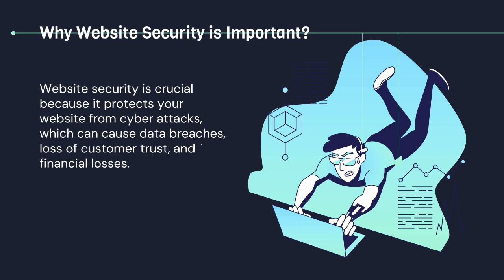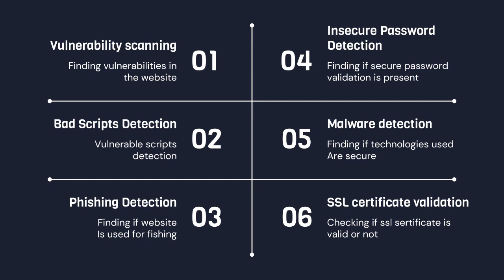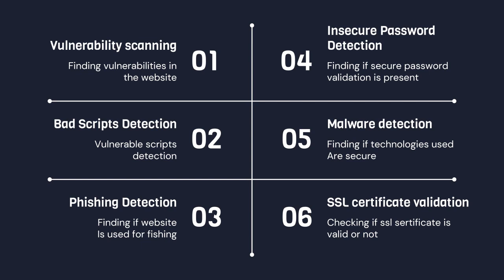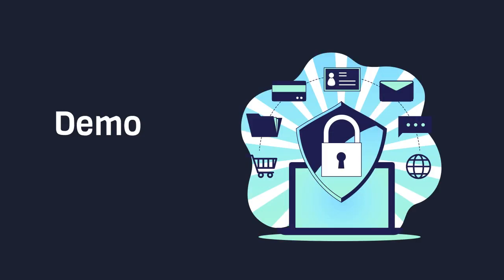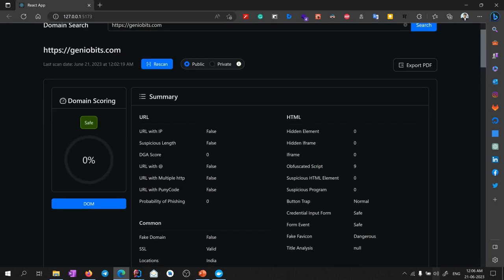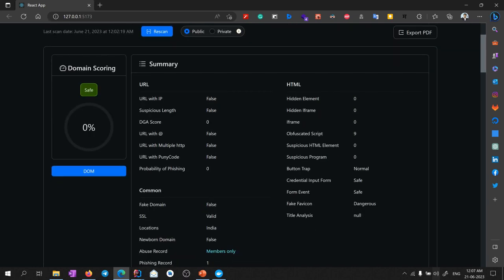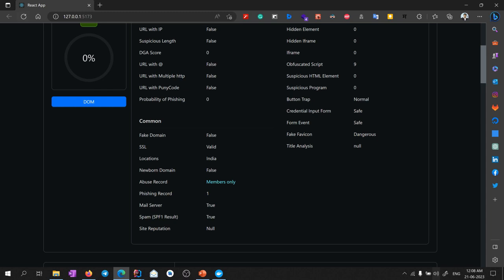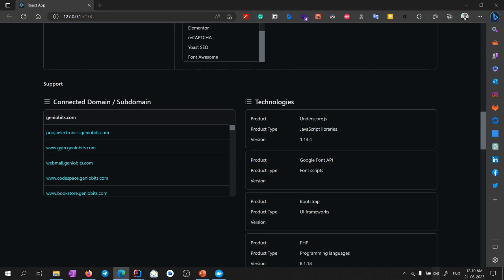Pythonic Shield | Website Security Analyzer: Introduction and Project Overview | Django - Python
Welcome to the "Website Security Analyzer" series! In this introductory video, we'll provide an overview of the series and what you can expect to learn. Join us on this journey as we delve into the world of website security and explore various technologies and techniques to build a powerful website security analyzer.

Throughout this series, we will cover a wide range of topics, including task scheduling in Django, regular expressions (regex), web scraping using BeautifulSoup (bs4), networking fundamentals, Selenium for security testing, authentication in Django Rest Framework, and more. Whether you're a beginner or an experienced developer, this series will equip you with valuable skills to enhance the security of your web applications.

In this first video, we'll start by discussing the project features and creation process.

Let's embark on this journey together and build a Pythonic Shield for website security!